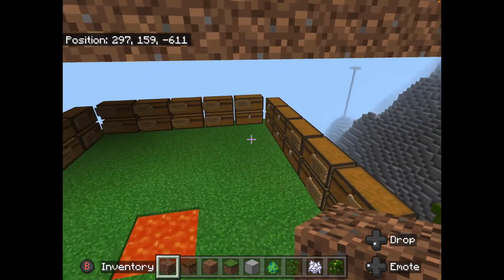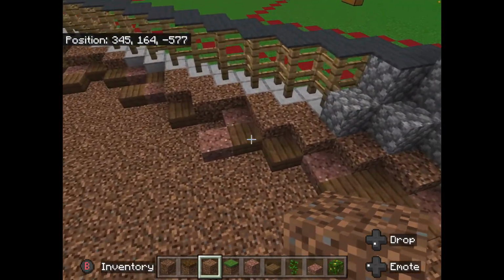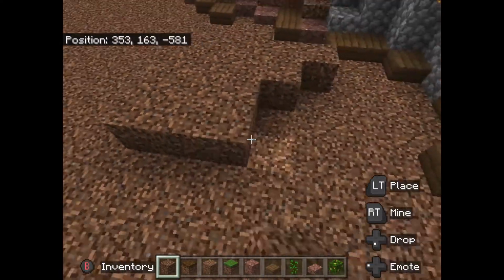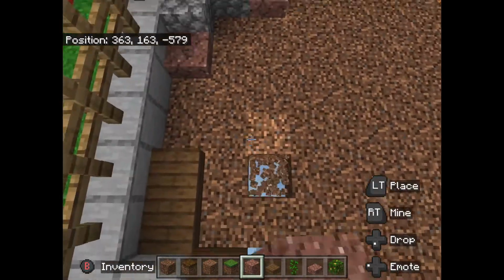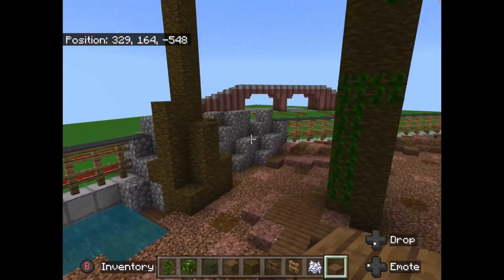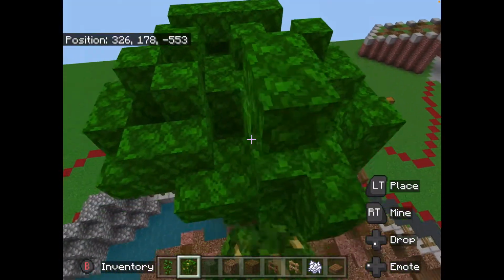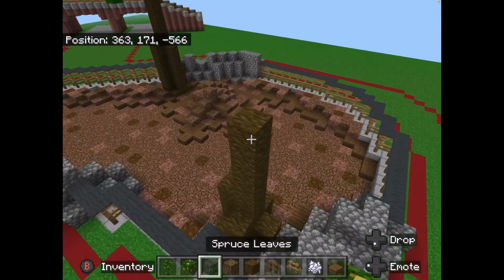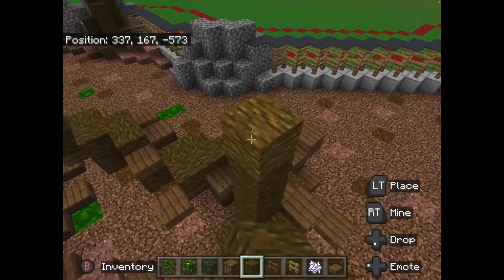Paleocraft Park 2.0 ( Chilesaurus diegosaurezi enclosure )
In todays episode of building Paleocraft Park 2.0 I will be building an enclosure for the dinosaur Chilesaurus diegosaurezi.

Time stamps
0:00 - intro and update on things/rant
4:16 - terraforming and texturing ground
14:11 - building trees
31:35 - placing non tree foliage
36:27 - screen shots of Chilesaurus in it’s enclosure

Please tell me what you guys want for the episode after next episode from this list!

BUG HOUSE
Darwinylus
Burmaculex
Guyuanaeschnidia

LAB BUILDING
Spinosaurus giganticus
Velociraptor Tigris
Troodon diablus

MAMMAL HOUSE
Repenomamus
Didelphodon

HELL CREEK ENCLOSURE 1
Triceratops
Edmontosaurus
Ankylosaurus
Struthiomimus

HELL CREEK ENCLOSURE 2
Ornithomimus
Leptoceratops
Pachycephalosaurus
Stgimoloch

DINOSAUR PARK FORMATION ENCLOSURE 1
Parasaurolophus
Corythosaurus

DINOSAUR PARK FORMATION ENCLOSURE 2
Chasmosaurus
Styracosaurus

WANGSHI GROUP ENCLOSURE
Sinoceratops
Tsintaosaurus

WESSEX FORMATION ENCLOSURE
Hybodus
Iguanodon
Polacanthus
Hypsilophodon

MORRISON FORMATION ENCLOSURE 1
Stegosaurus
Dryosaurus

MORRISON FORMATION ENCLOSURE 2
Camarasaurus
Brachiosaurus
Apatosaurus

YIXIAN FORMATION ENCLOSURE
Zhenyuanopterus
Psittacosaurus

CRATO FORMATION ENCLOSURE
Ludodactylus
Tupandactylus

SOLNHOFEN LIMESTONE ENCLOSURE
Compsognathus
Rhamphorynchus
Archaeopteryx
Pterodactylus

DJADOCHTA FORMATION ENCLOSURE
Protoceratops
Oviraptor

NEMEGT FORMATION ENCLOSURE
Gallimimus
Therizinosaurus

BLUE LIAS FORMATION ENCLOSURE
Ichthyosaurus
Dimorphodon

PIERRE SHALE FORMATION ENCLOSURE
Elasmosaurus
Plesiosaurus

CEPHALOPOD & FISH HOUSE
Ammonite
Belemnite
Notelops
Coelacanth

RAPTOR REFUGE
Velociraptor
Deinonychus
Troodon
Utahraptor
Achillobator
Epidexipteryx

ALLOSAURID ENCLOSURE / MORRISON FORMATION ENCLOSURE 3
(Held within same enclosure but mountain in middle separating the two species)
Allosaurus
Saurophaganax

CRETACEOUS NORTH AFRICA ENCLOSURE
Onchopristis
Ouranosaurus

KEM KEM GROUP ENCLOSURE
Spinosaurus
Rugops

CREATURES WITH THEIR OWN ENCLOSURES
Pachyrhinosaurus
Nasutoceratops
Huayangosaurus
Leaellynasaura
Muttaburrasaurus
Microceratus
Kentrosaurus
Amargasaurus
Dilophosaurus
Suchomimus
Tyrannosaurus
Proceratosaurus
Metriacanthosaurus
Ceratosaurus
Albertosaurus
Ornitholestes
Yutyrannus
Carcharodontosaurus
Segisaurus
Daspletosaurus
Baryonyx
Majungasaurus
Cryolophosaurus
Carnotaurus
Herrerasaurus
Acrocanthosaurus
Giganotosaurus
Concavenator

Placerias
Sarcosuchus
Deinosuchus
Goniopholis

Tropeognathus

Liopleurodon
Pliosaurus
Mosasaurus
Ophthalmosaurus

—YouTuber links -

(Person who made Paleocraft)
(The addon i’m using for this zoo)

—Chilesaurus Wikipedia article———-

—Game used -

Game used - Minecraft (Bedrock)